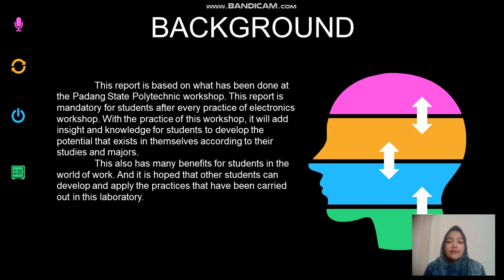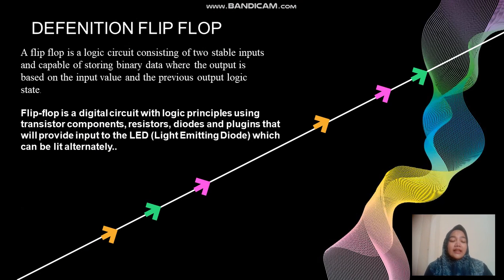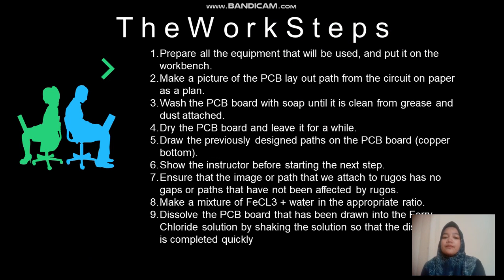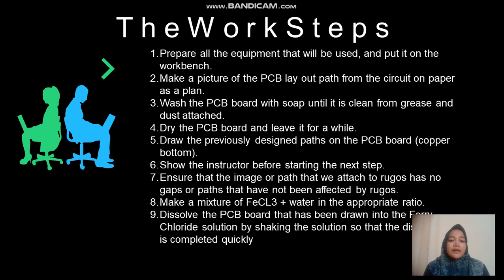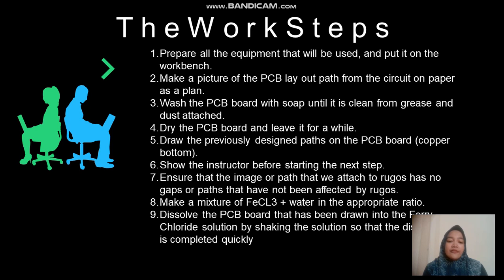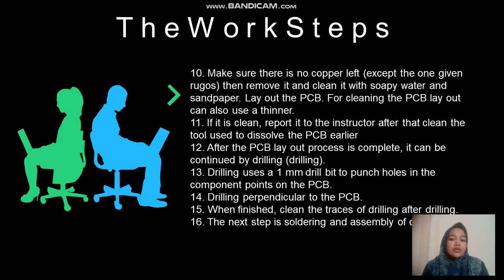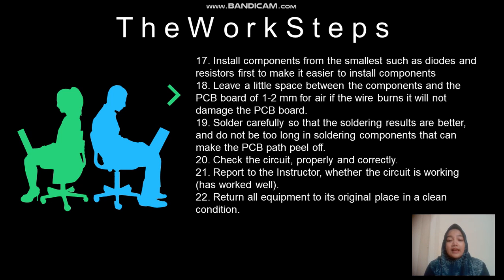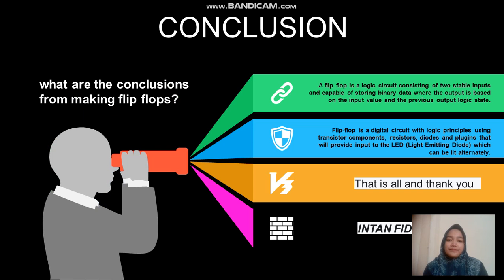HOW TO MAKE FLIP FLOP CIRCUIT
NAMA : INTAN FIDZATIL AINI
TUGAS B INGGRIS
CARA MEMBUAT RANGKAIAN FLIP FLOP